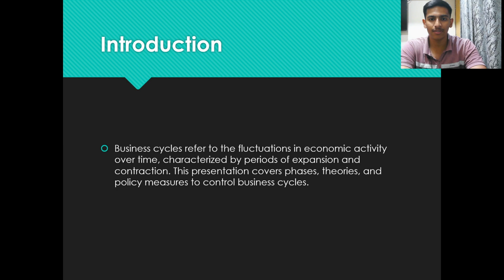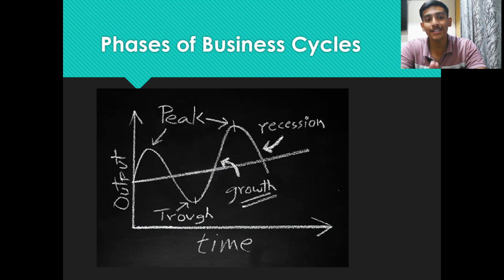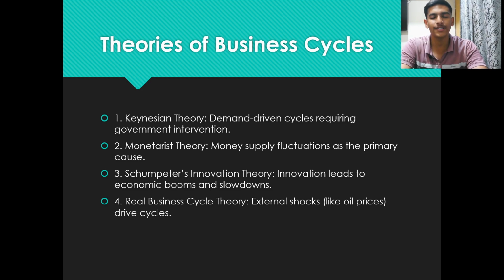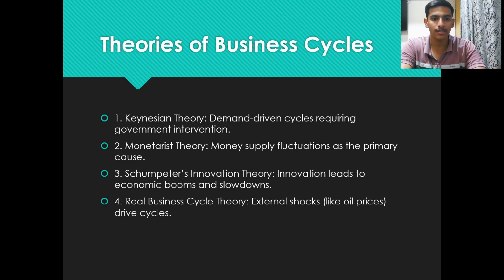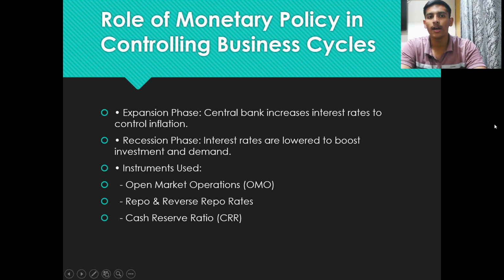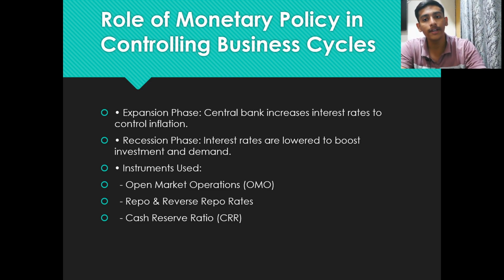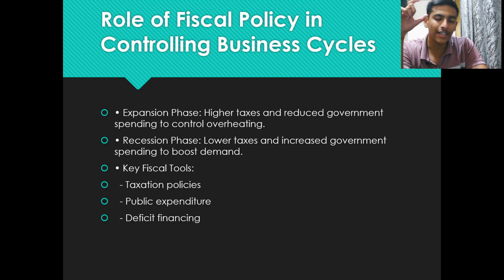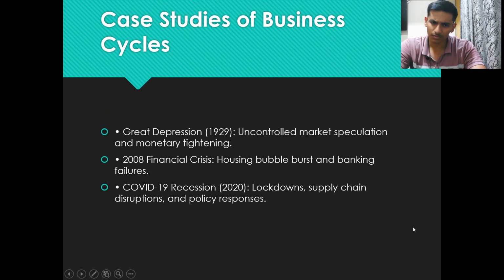Unit 5: Business Cycles | Phases, Control Measures (Sem 2) | Macroeconomics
IMPORTANT ANNOUNCEMENT
THE NOTES WHICH I HAVE REFFERED IN THE VIDEO WILL BE PROVIDED ON MY WHATSAPP CHANNEL AS WELL SO MAKE SURE YOU JOIN IT to get access to all the note apart from the PPT.

📌 Access details, updates, and future notes will be shared only on the WhatsApp channel.

🔔 JOIN THE WHATSAPP CHANNEL (MOST IMPORTANT)

All notes, updates, PYQs, livestream alerts, and study guidance are shared here first.
If you miss this, you miss the system.

🎁 PERKS OF JOINING:
1. Regular updates regarding YouTube uploads
2. Detailed notes from Semester 1 to 4, including:
– Notes
– How to study each subject
– PYQ analysis
– Exam-writing approach

3. One-shot videos and PYQ discussions
4. Live stream schedules and reminders

🔹 SEMESTER 1

🔹 SEMESTER 2

🔹 SEMESTER 3

🔹 SEMESTER 4

• Complete Semester 4 coverage
• High-yield notes with PYQ-based strategy
• One-shot revisions before exams
• Live sessions for doubt-solving and planning

Note: this YouTube channel is my personal project aimed to honing my speaking drafting etc. skills whilst that it is also aimed to benefit law students, and I started this project with aim to help myself as well as my fellow colleagues. LET'S GROW TOGETHER